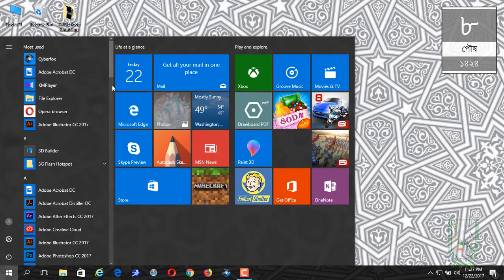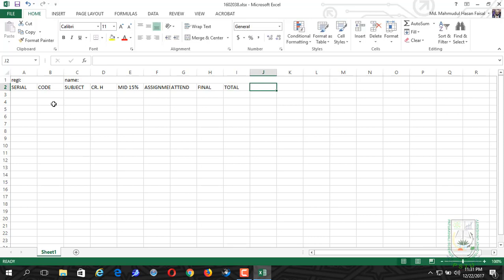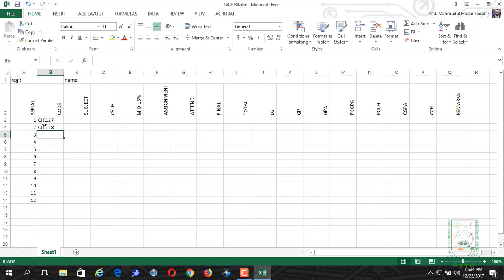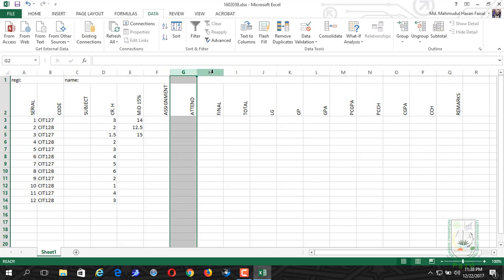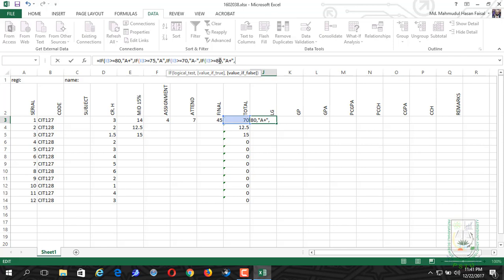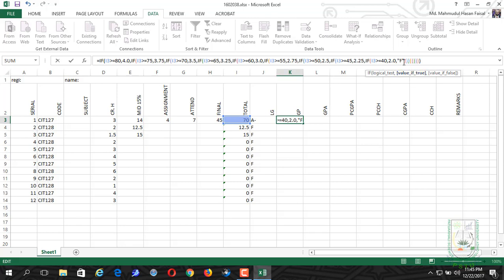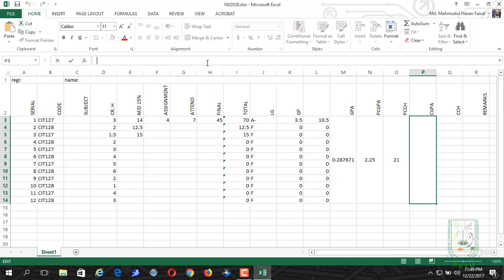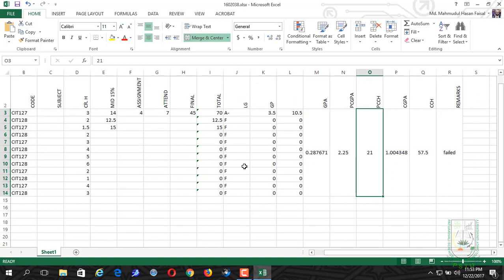How to calculate CGPA in Mircrosoft Excell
Calculating the CGPA of public University in Bangladesh. This task is also a lab demo of course CIT-128 of PAtuakhali Science & Technology University.